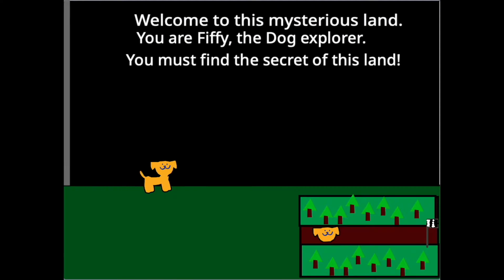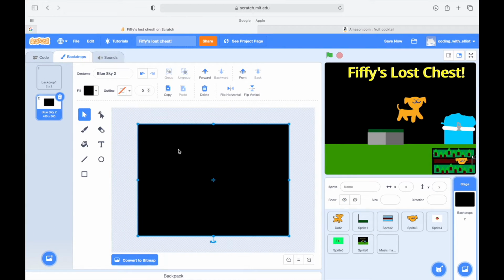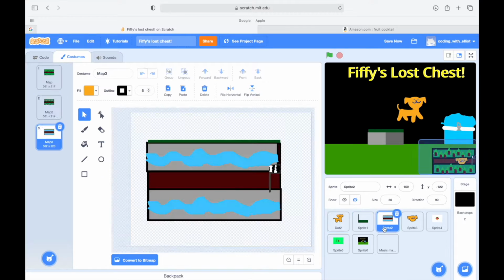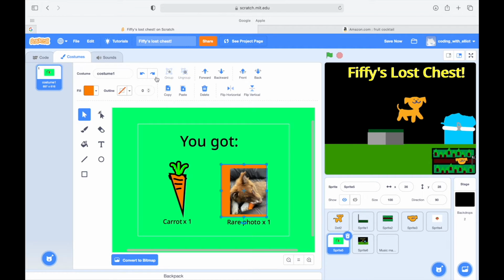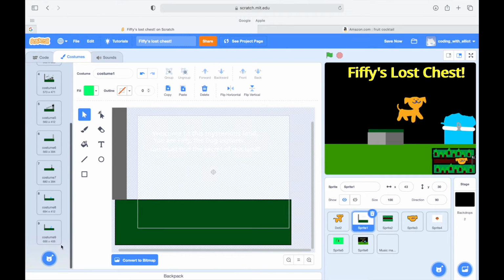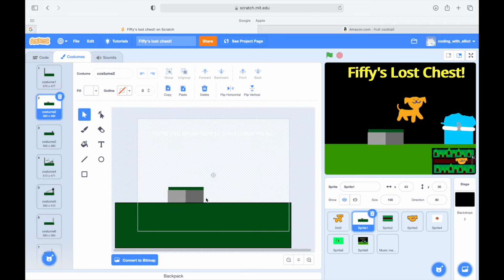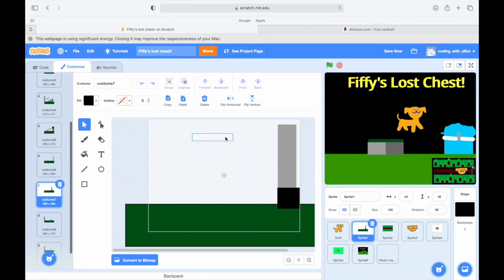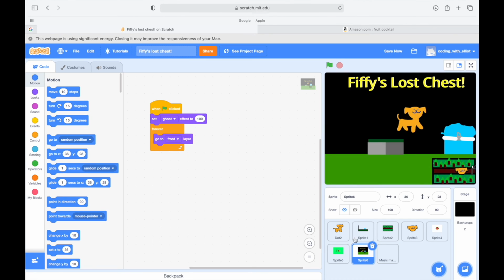Lost's Chest Part 1 | Platformer Game | Scratch | Beginners | Import pictures | Custom Sprites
In this part 1 video, I will be showing you how to make a fun & easy platformer game. I will demonstrate how to play the game and also tell you a little bit of the background story of this game! I will also share about some of my tricks on making custom sprites and show you how to import pictures.

Don't forget to watch our part 2 video of Fiffy's Lost Chest. I will sharing the codes behind it.

Please bear with my drawings! I am Not good at drawing at all! :)

Stay tune!